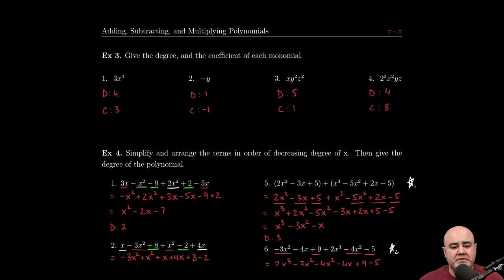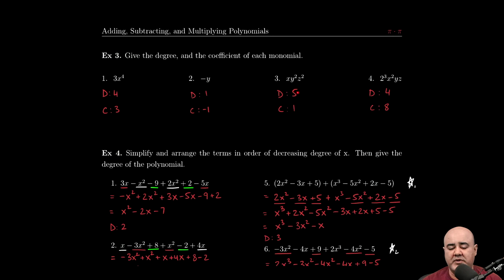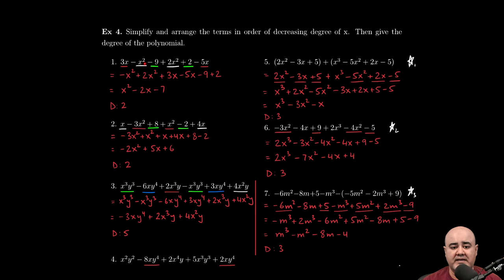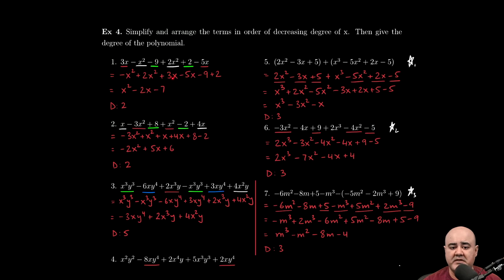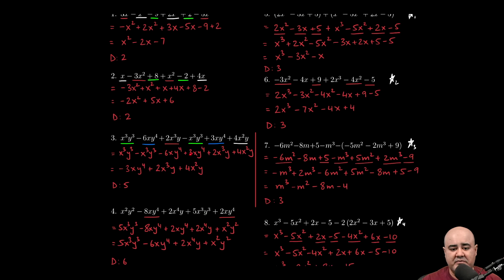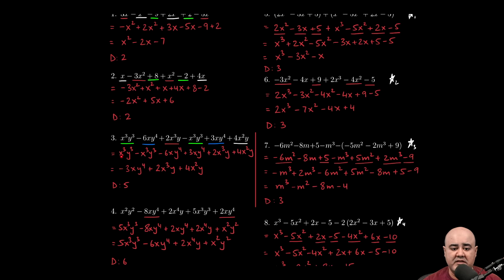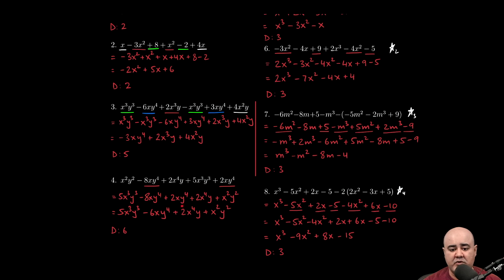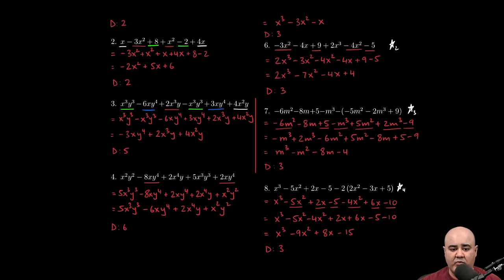※ 4. Polynomial Functions - § 4.2 Adding, Subtracting and Multiplying Polynomials Ex 3 and Ex 4